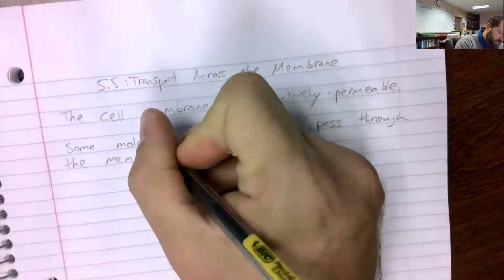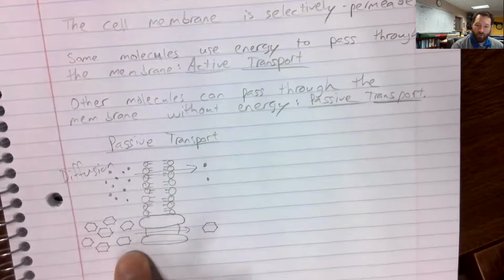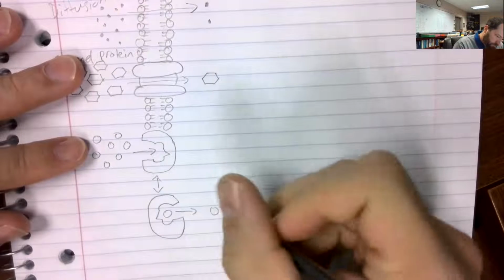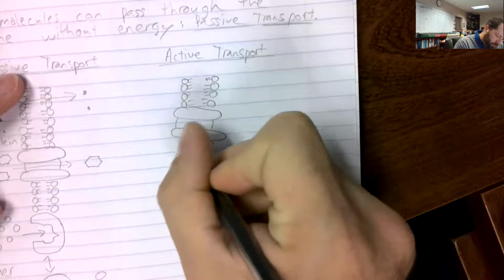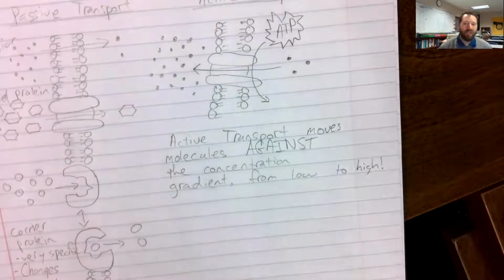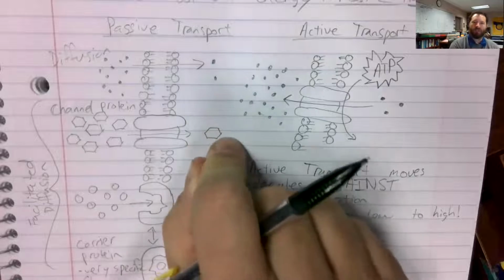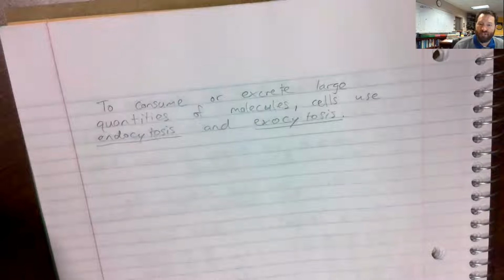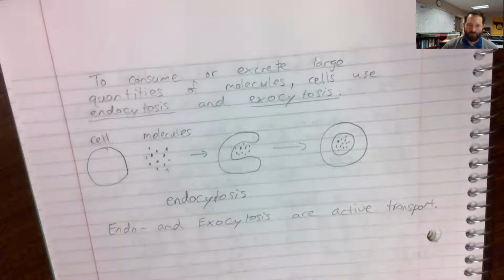5 5 Transport Across the Membrane